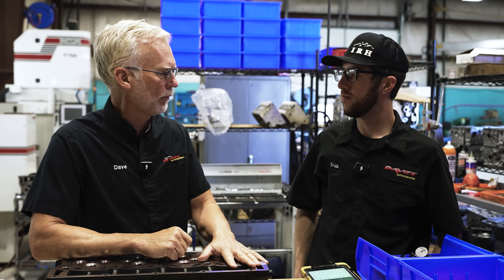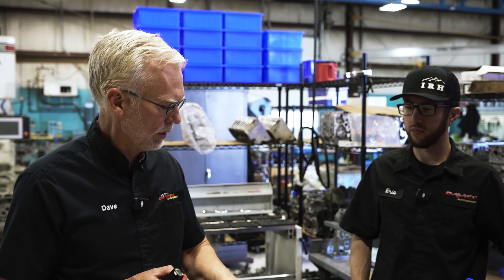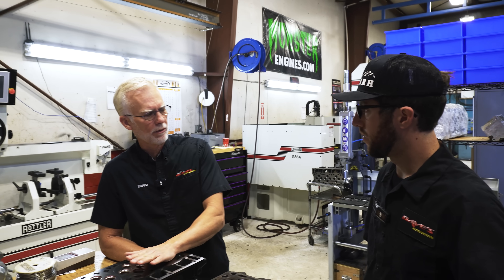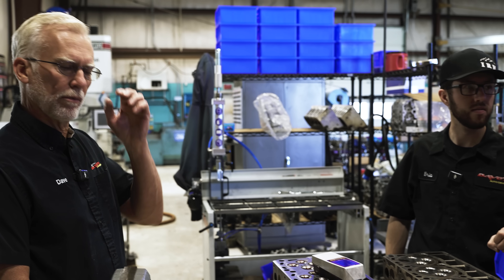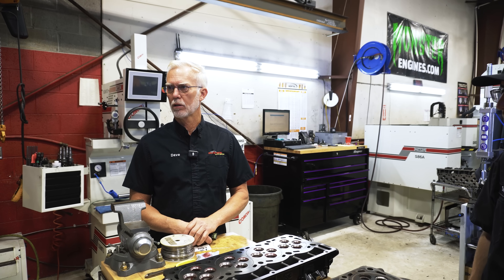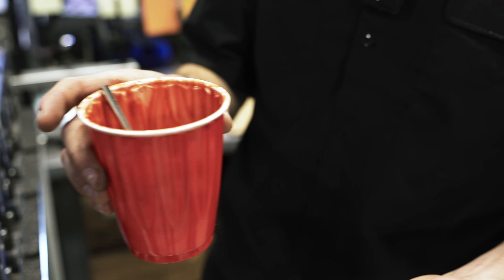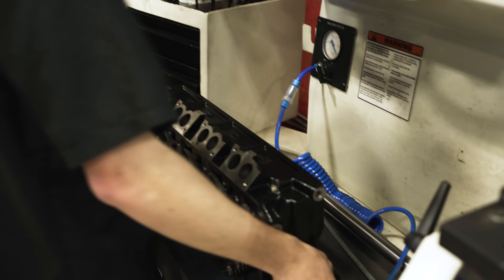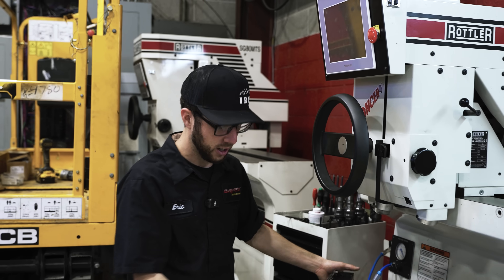Diesel Engine Cylinder head rebuilding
Follow along and see what to look for in a quality product from your engine supplier